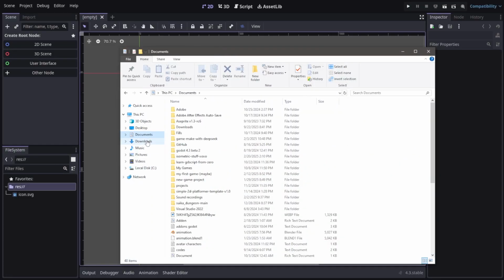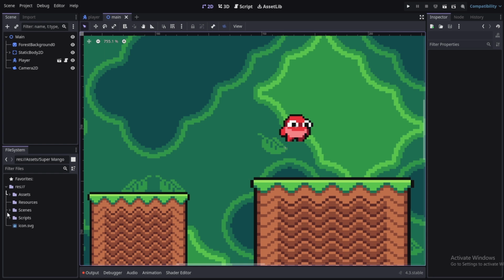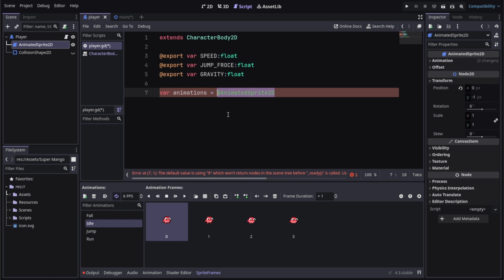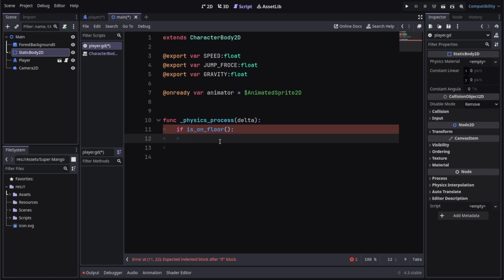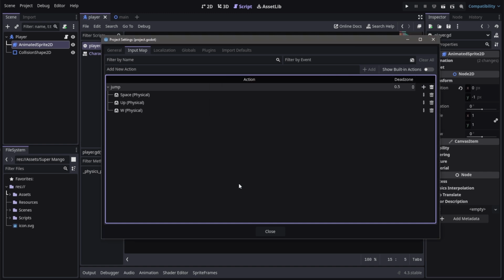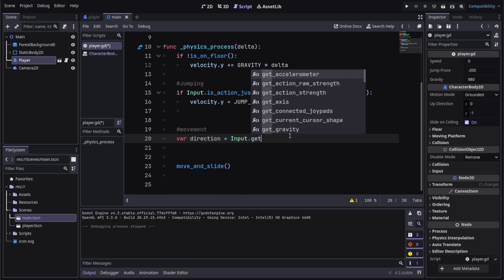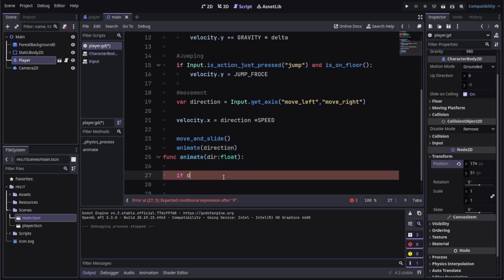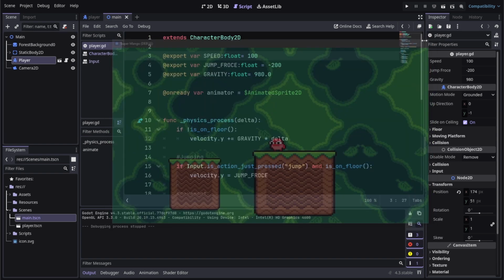The Most Comprehensive Godot beginners Course || Ep.1